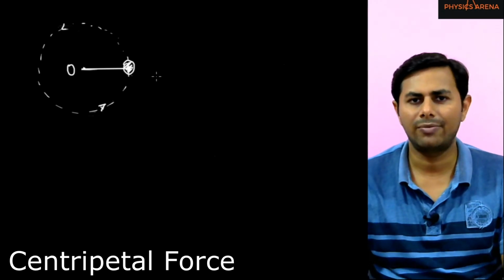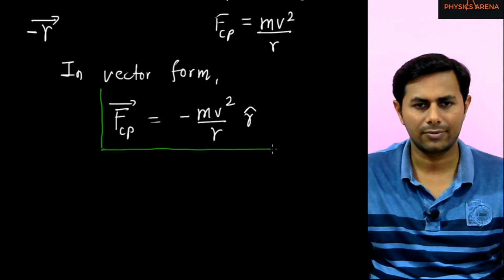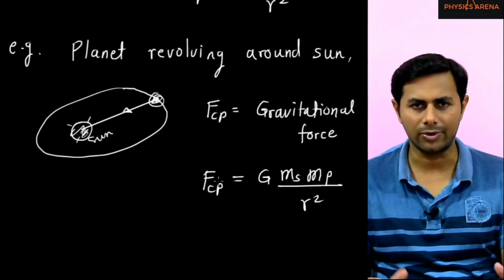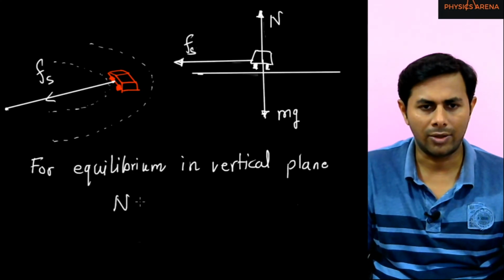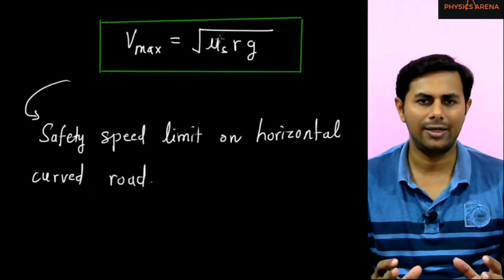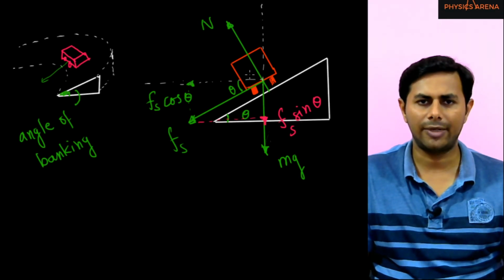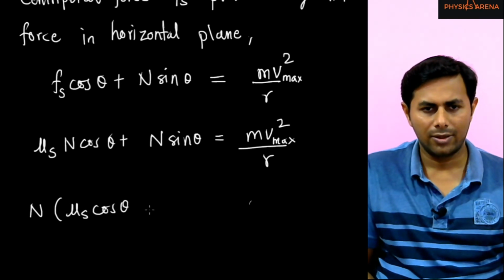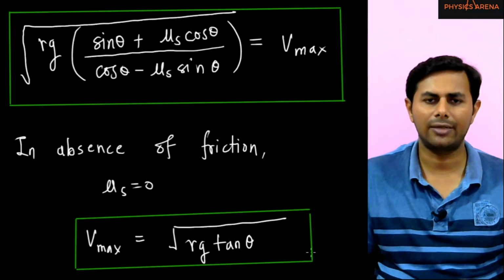Class 11 Physics Ch 5 || Laws of Motion || Motion of vehicle on curved road and curved banked road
CBSE Class 11 Physics in English :
Chapter 5: Laws of Motion
Hi friends..
This is video no.9 on Chapter 5, Laws of Motion of CBSE class 11 Physics.
In this video I have explained centripetal force, motion of vehicle on curved road, need for banking of roads and motion on curved banked road. Derivations for safety speed limit on a curved level road and safety speed limit on a curved banked road are explained.
All videos on Laws of Motion
1) Class 11 Physics Ch 5  || Laws of Motion || 1. Aristotle's fallacy & Newton's First Law of Motion
3) Class 11 Physics Ch 5  || Laws of Motion || 3. Problems on Newton's Second Law of Motion
4) Class 11 Physics Ch 5  || Laws of Motion || 4. Impulsive forces and Concept of Impulse
5) Class 11 Physics Ch 5  || Laws of Motion || Newton's 3rd Law of Motion & Conservation of Momentum
9) Class 11 Physics Ch 5  || Laws of Motion || Motion of vehicle on curved road and curved banked road
Thanks..